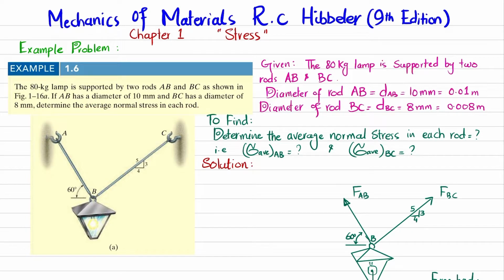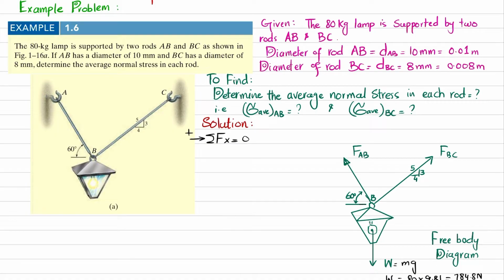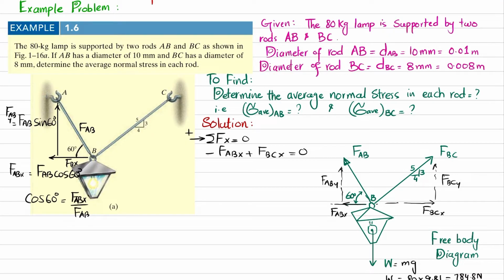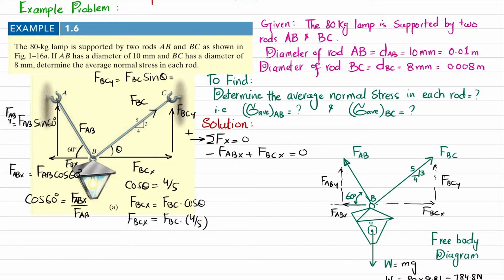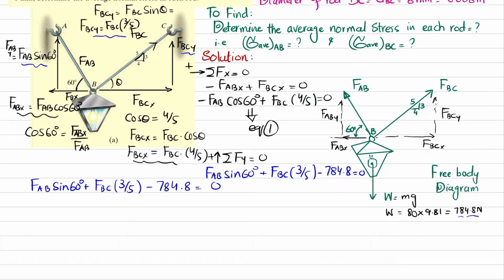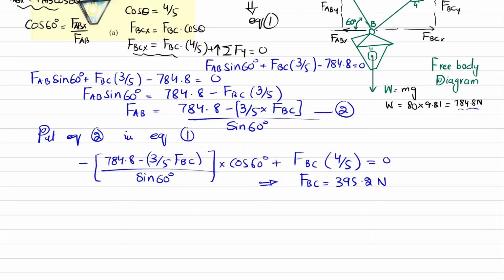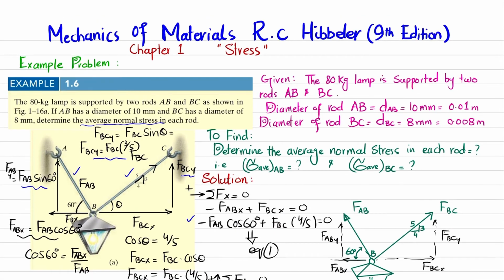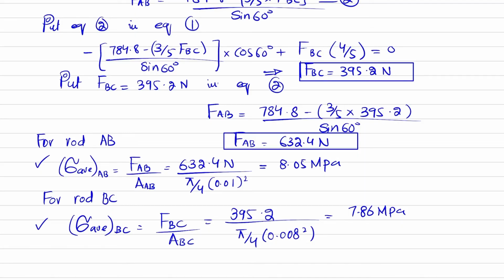Determine the average normal stress in each rod | Example 1.6 | Mechanics of materials RC Hibbeler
The 80-kg lamp is supported by two rods AB and BC as shown in  Fig. 1–16 a . If AB has a diameter of 10 mm and BC has a diameter of 8 mm, determine the average normal stress in each rod.
299 Problem solutions of all chapter of  Mechanics of Materials by Beer & Johnston